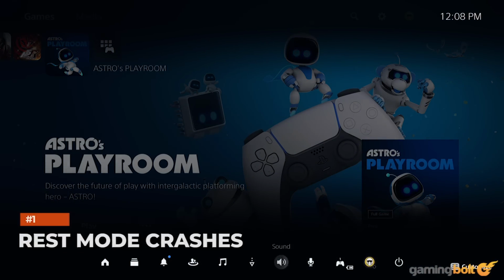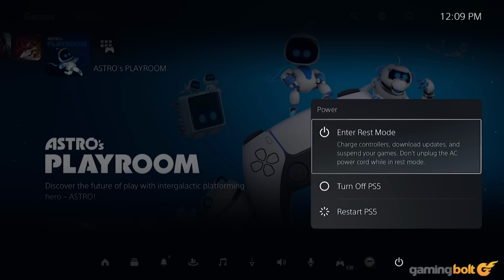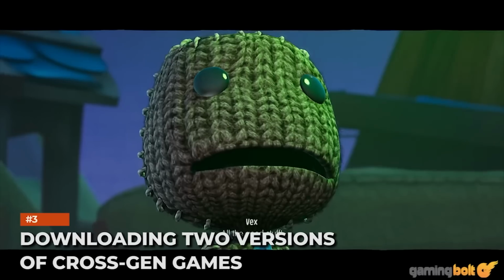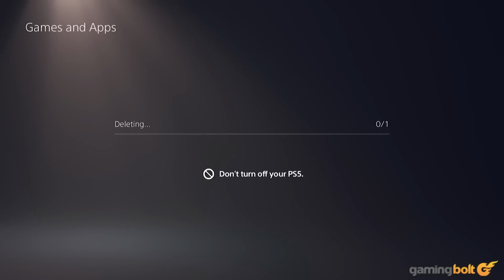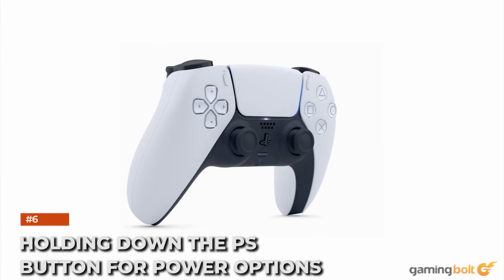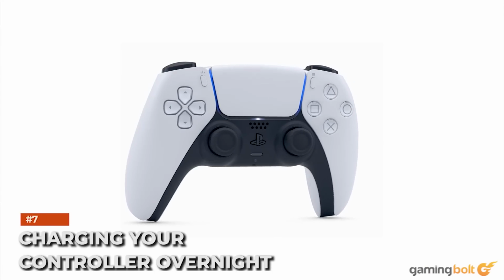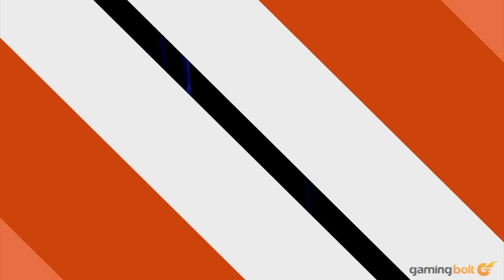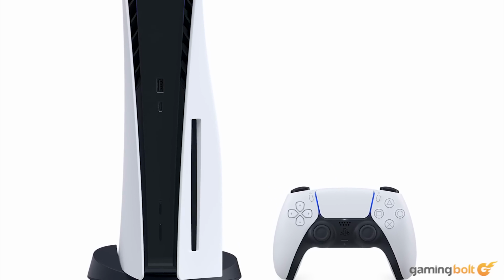8 Mistakes WE ALL Made With The PS5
The PS5 is a very young console right now, and many of us are still learning new things about it and how it functions every day. In these early months, we've all made small mistakes here and there in operating the console, due to simple inertia, if nothing else, and here, we're going to talk about a few such mistakes.